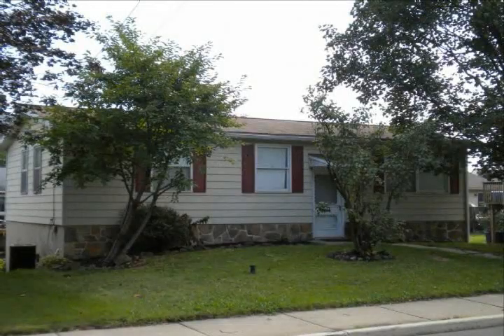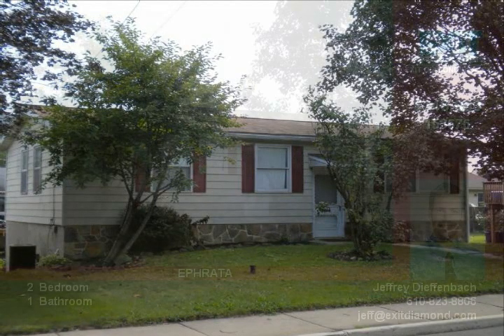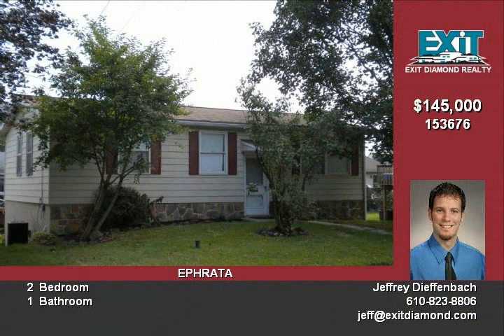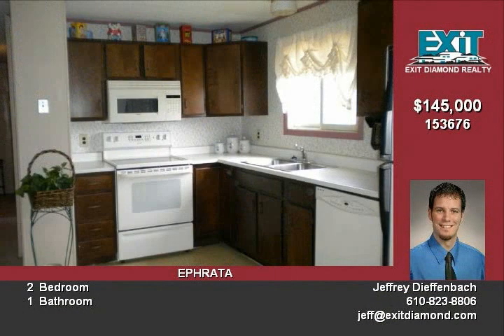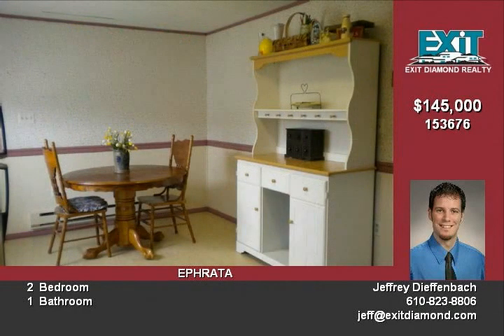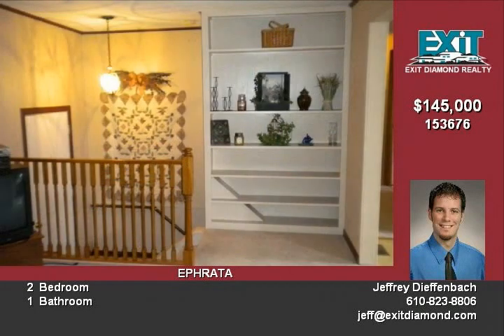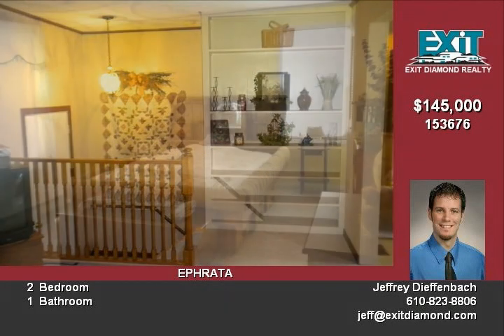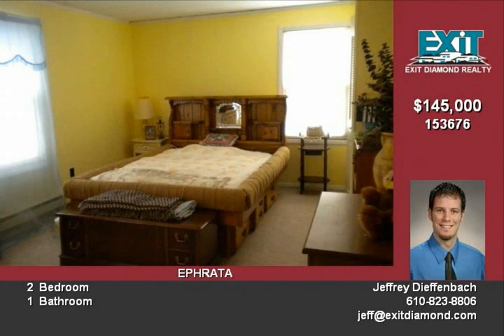328 E Fulton St Ephrata PA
Pull up to this precisely kept Ephrata borough home with a lush yard and mature trees Step inside and indulge in the comfortable living room The sparkling, cheerful kitchen gives effortless access to the freshly finished deck The enormous deck is ideal for relaxing evenings and an entertainers delight on the weekends The exceptional master bedroom is fit for royalty and mere steps from the bright, gleaming bathroom The spacious walk-out basement has a garage and a generous, finished rec room The second bedroom can be made back into 2 seperate bedrooms

Video uploaded on Mon 24 Aug, 2009